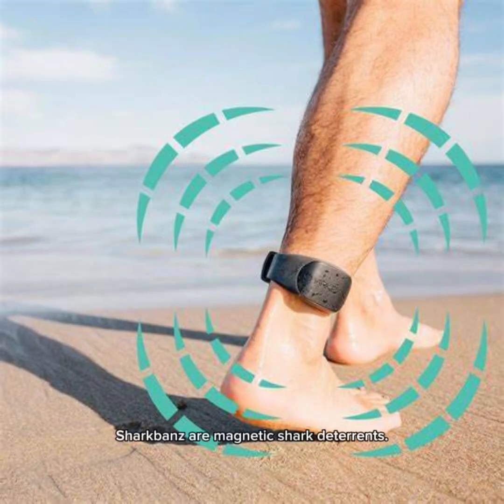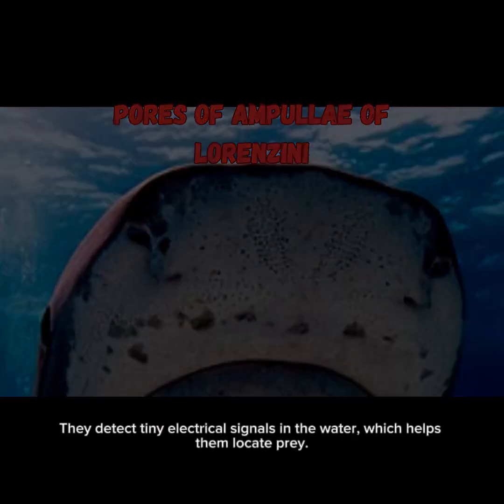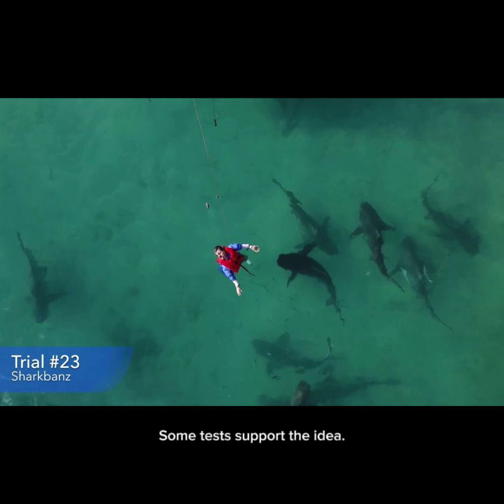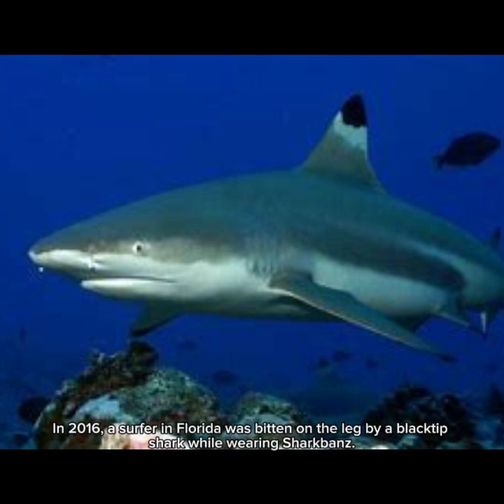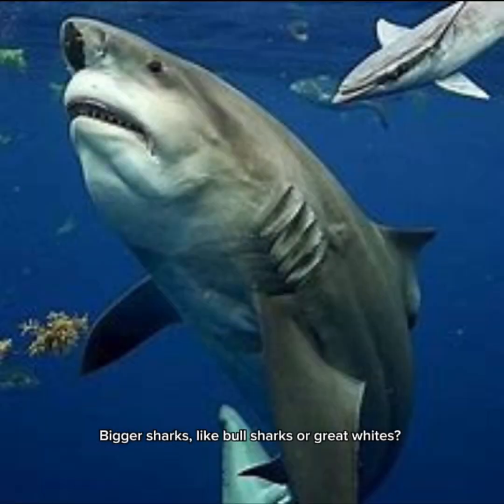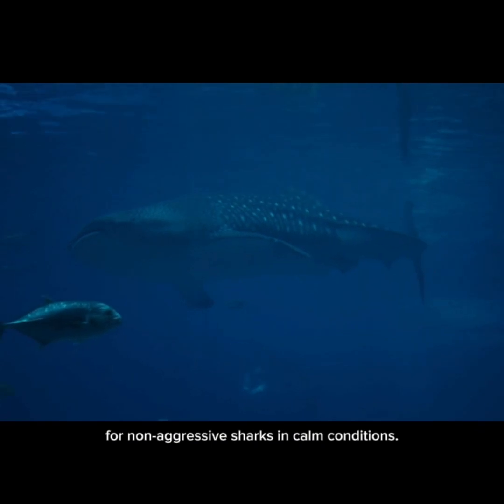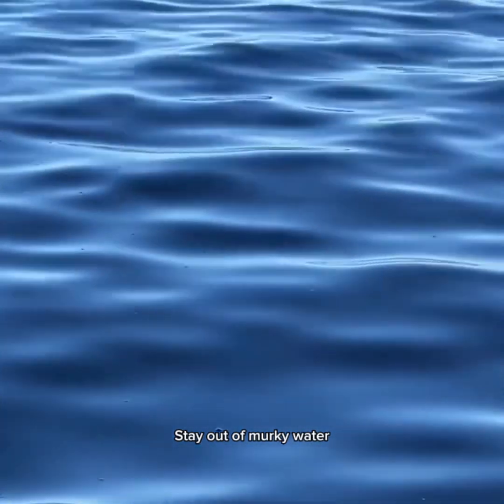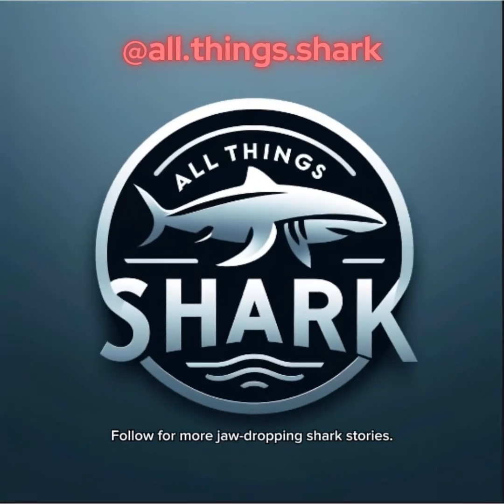Are Sharkbanz worth it? 🦈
Let’s break down how these magnetic shark deterrents really work and if they’re effective in keeping sharks away.

Do they actually protect you or just give peace of mind? Find out the facts! 🌊